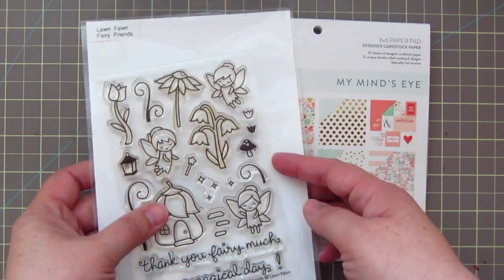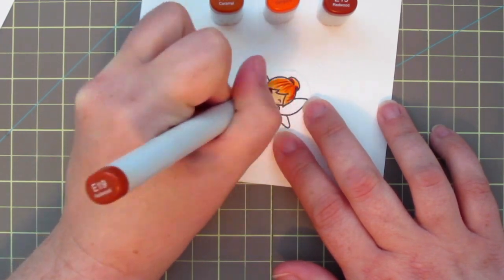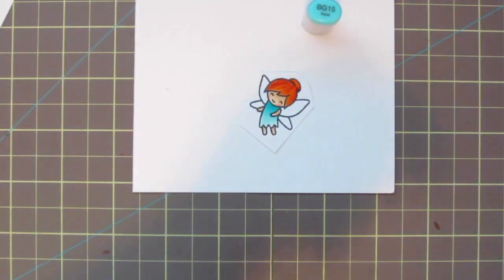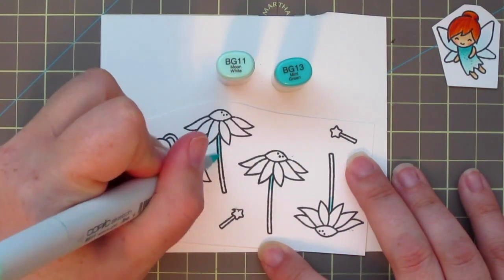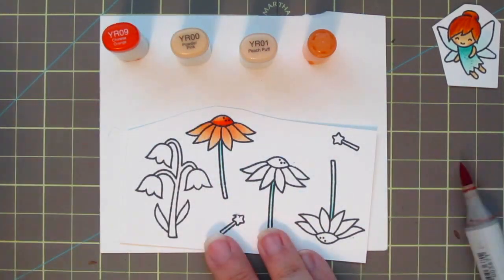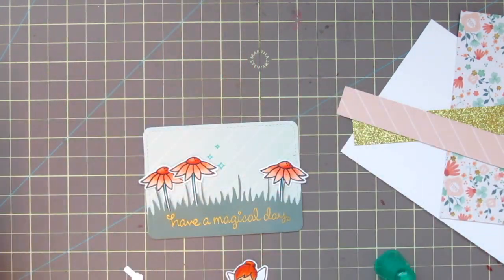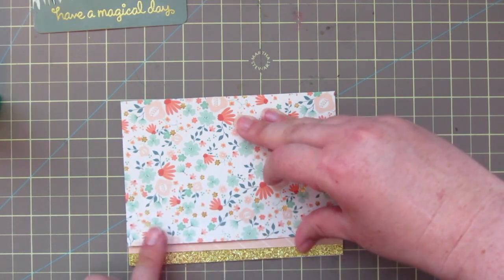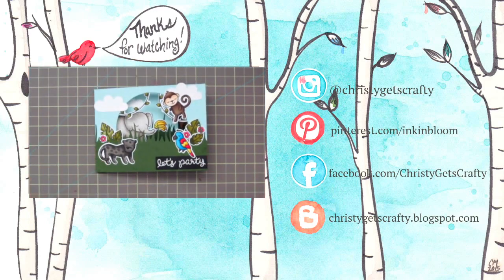Magical Day | Lawn Fawn | Copic Coloring to Match Foiled Papers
Let's add some sparkle and shine to this card featuring Lawn Fawn stamps and dies, colored with Copic markers.